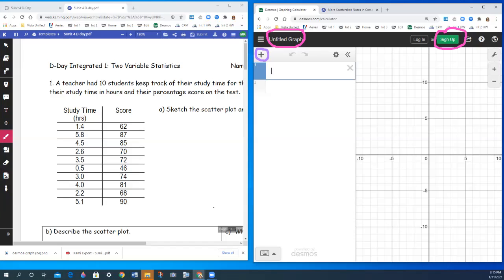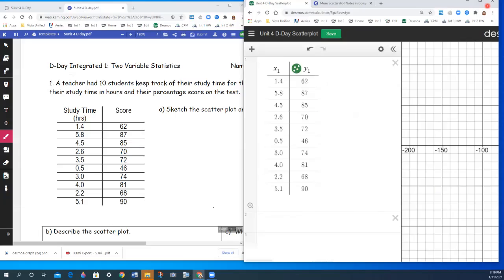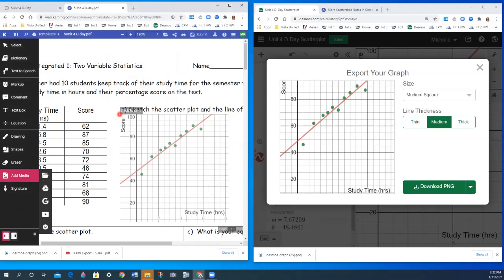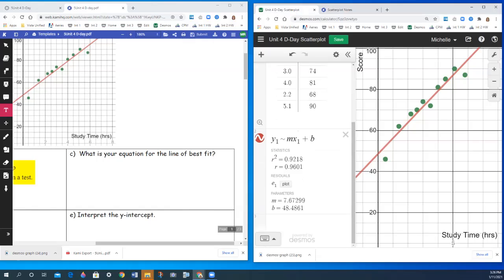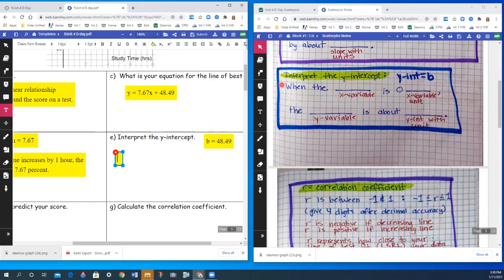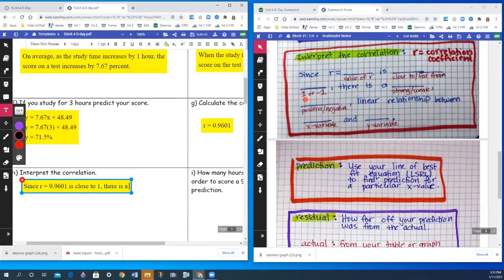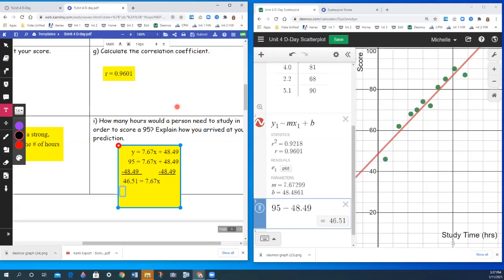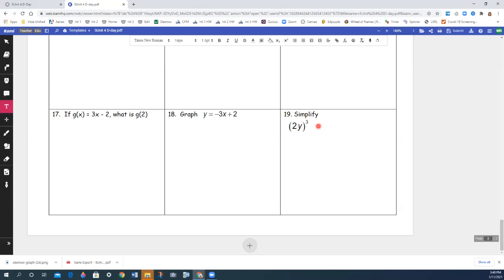Video Unit 4 D Day Scatterplot